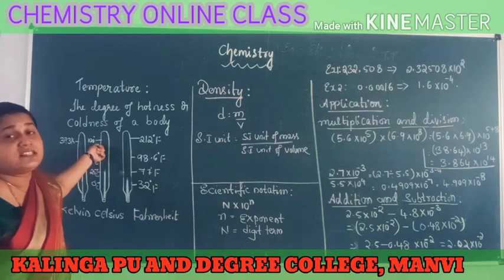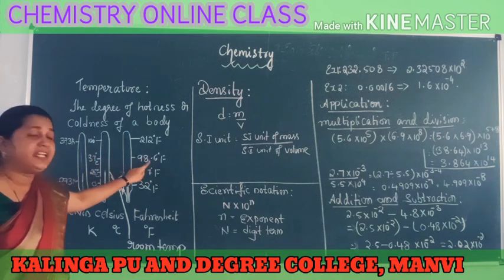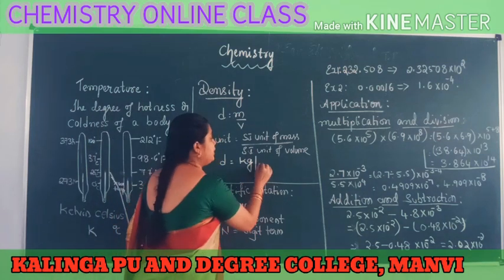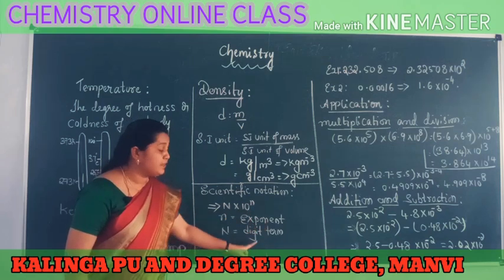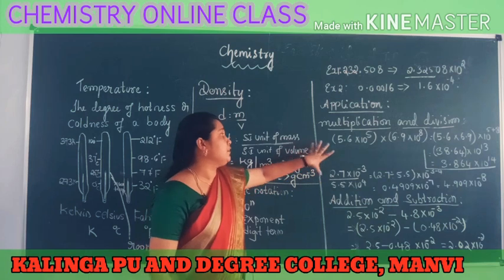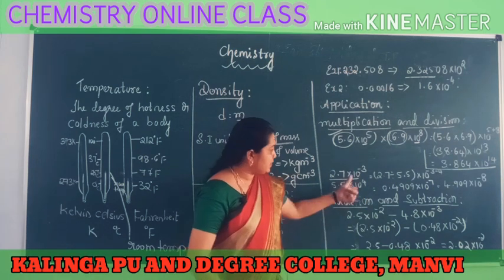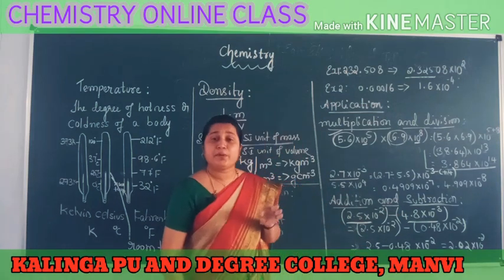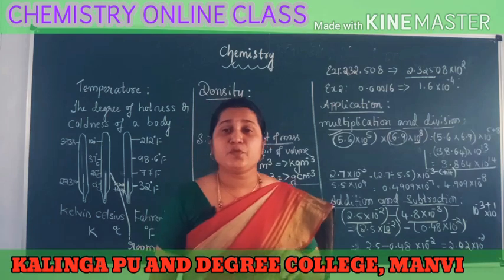Measurement of density and temperature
chemistry online class